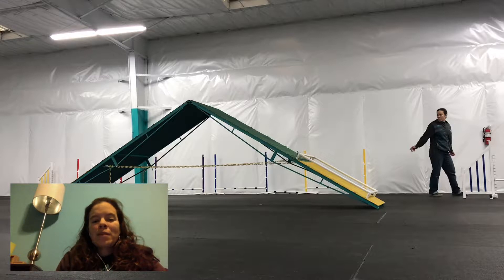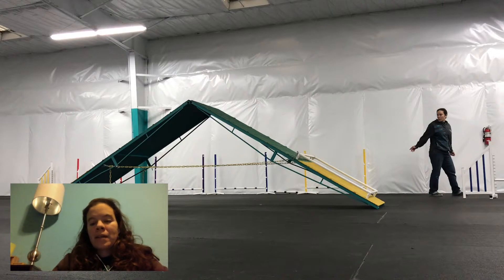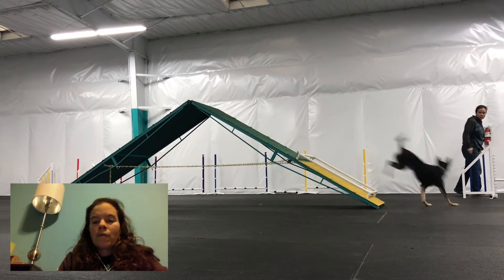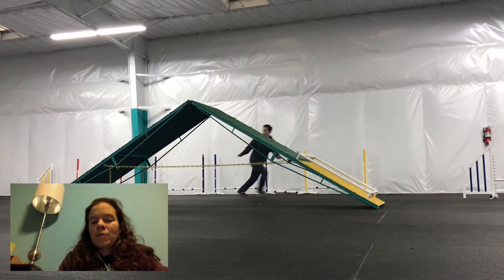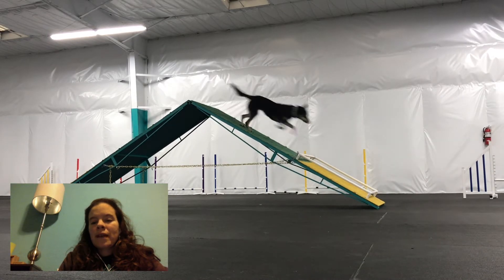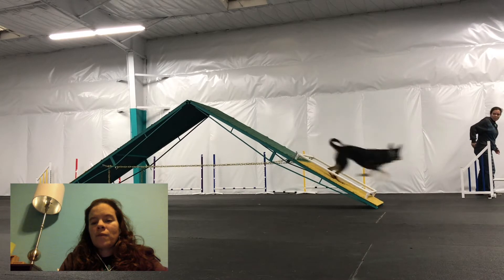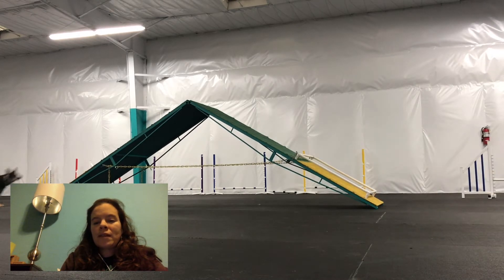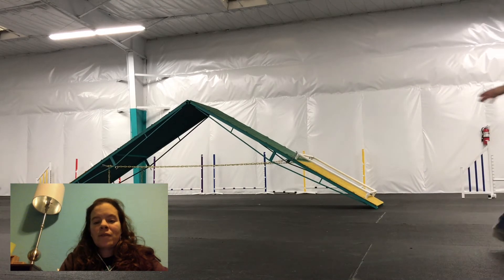Running A-Frame Training Vlog: Episode 22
Welcome to my running a-frame training vlog!